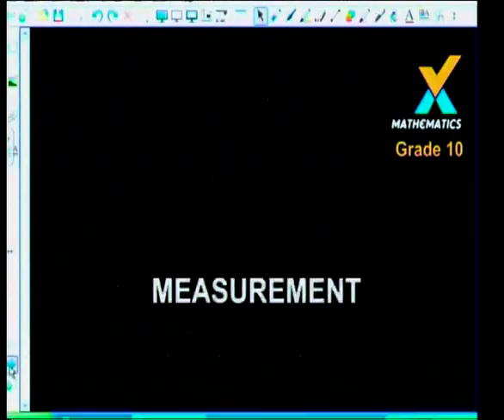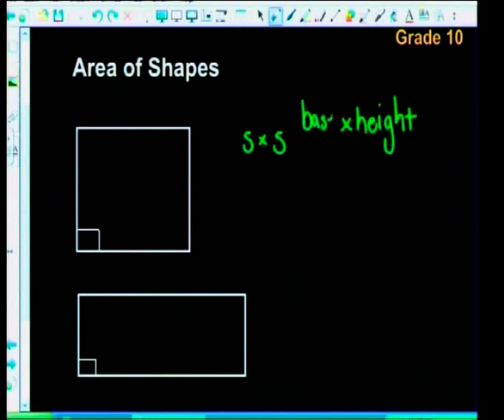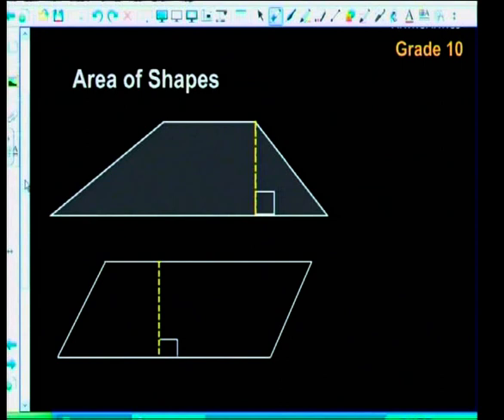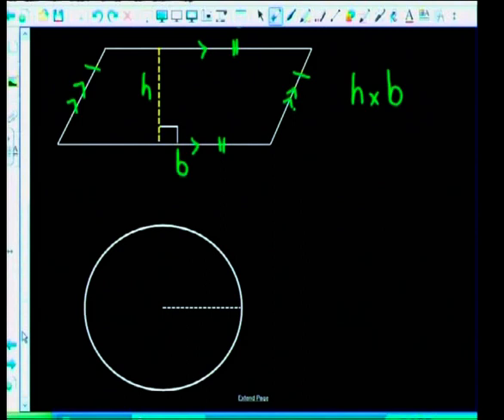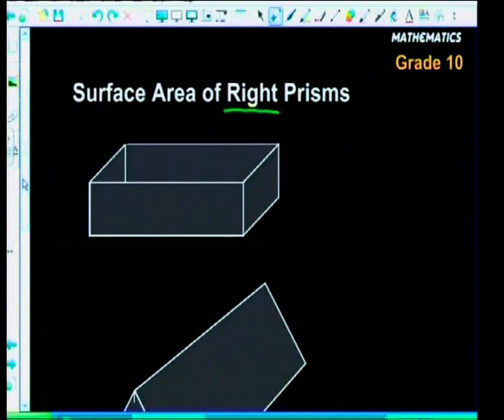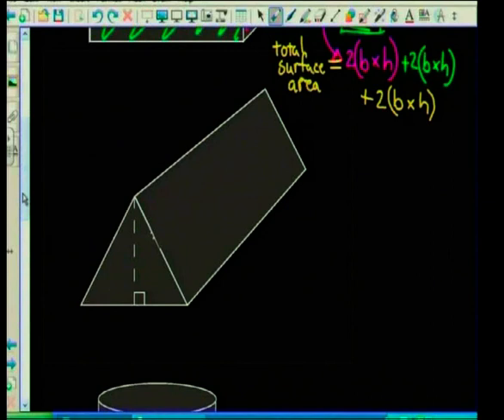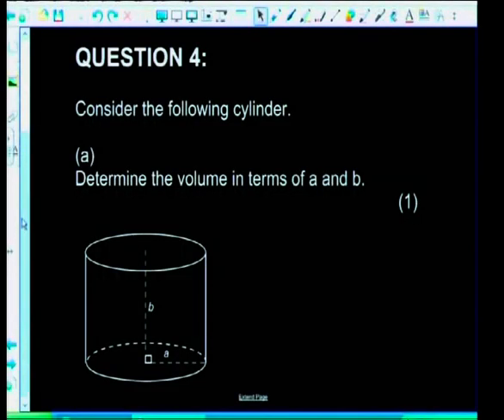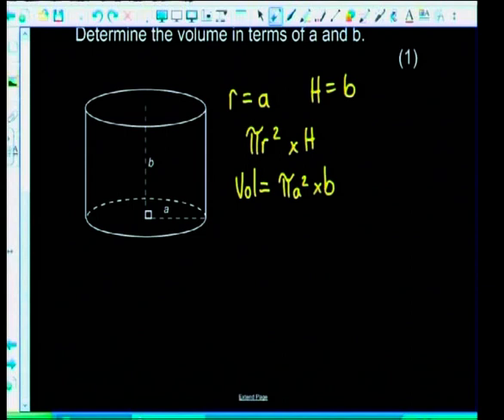Measurement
Natural Sciences.